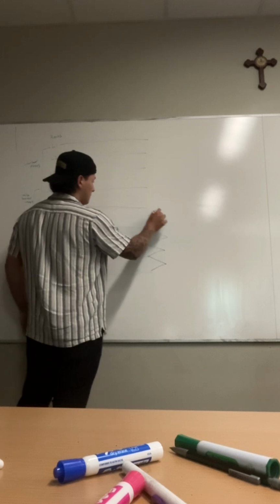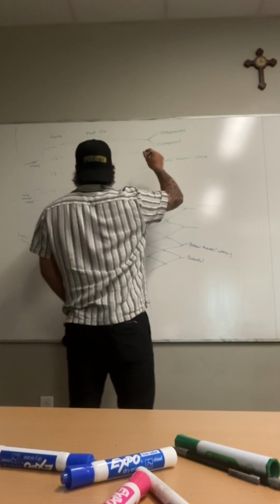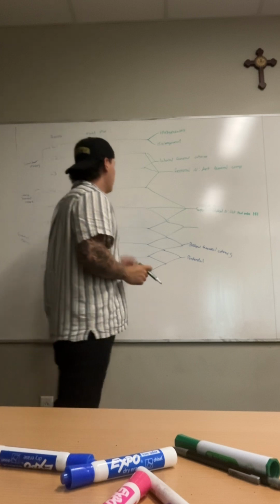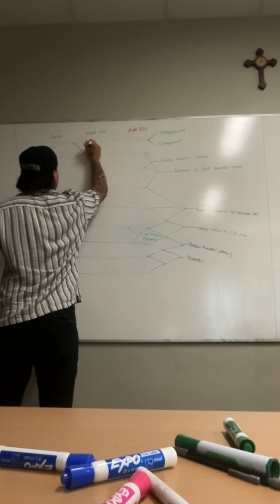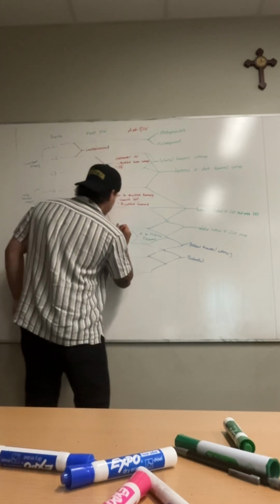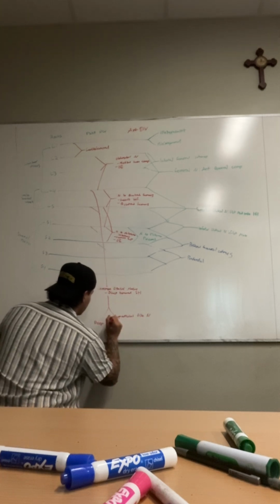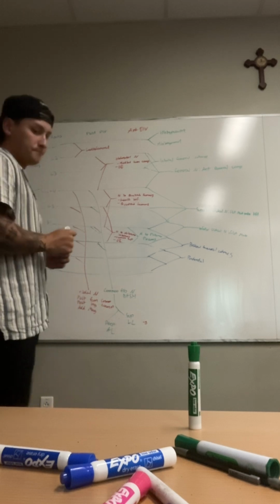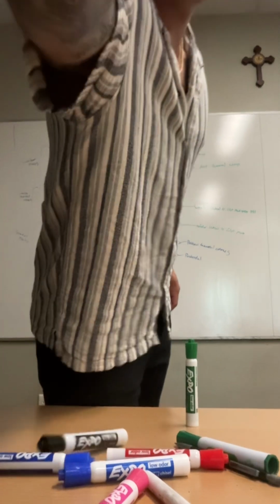Lumbosacral plexus summer 25